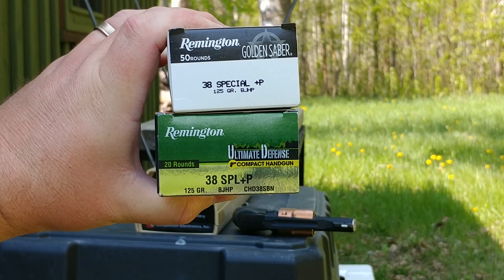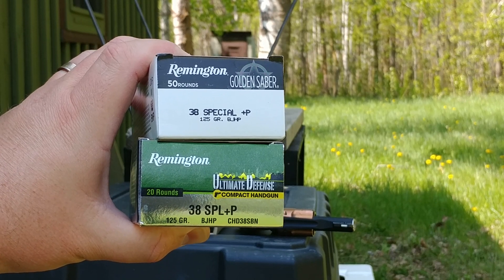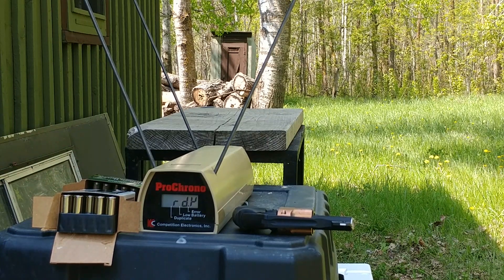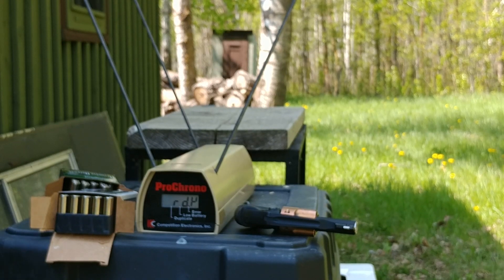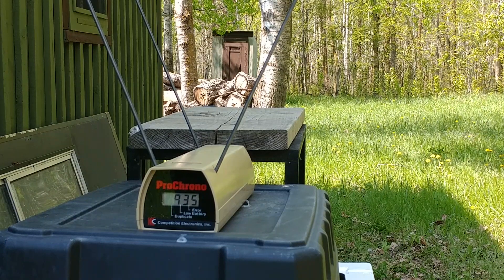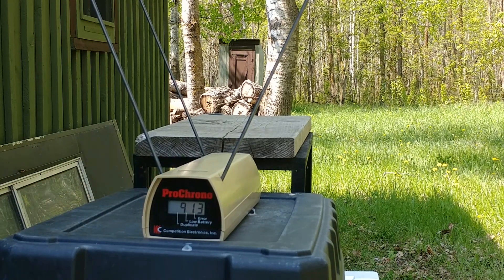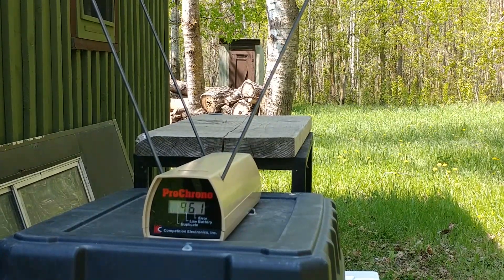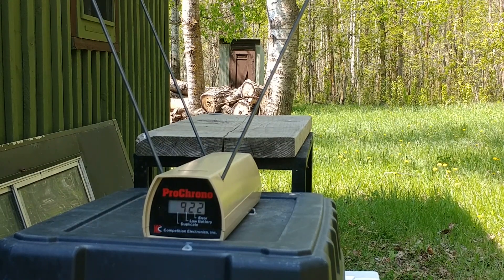Remington Golden Saber VS Remington Ultimate Defense Compact Handgun 38 Special +P, part 1: Velocity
A ProChrono chronograph is used to compare the muzzle velocities of the two Remington 125 grain JHP loads fired from the 1.875" snub nose barrel Ruger LCR. The five shot average for the UDCH load was 913 fps or 231 ft-lbs of muzzle energy. The five shot average for the Golden Saber was 932 fps or 242 ft-lbs of muzzle energy.